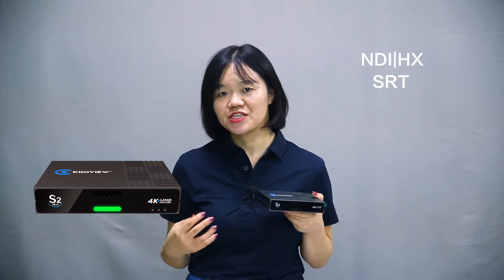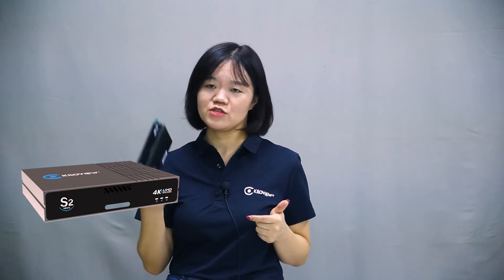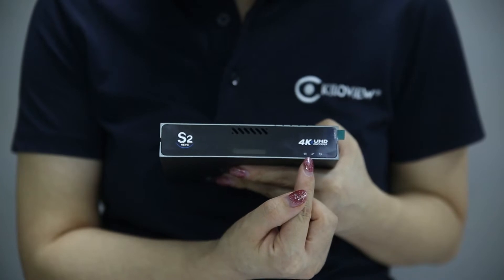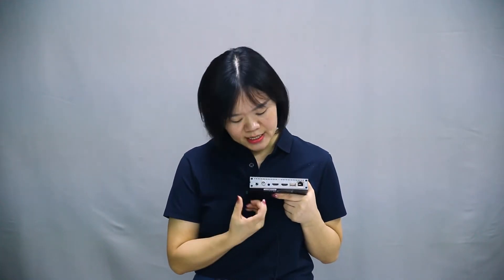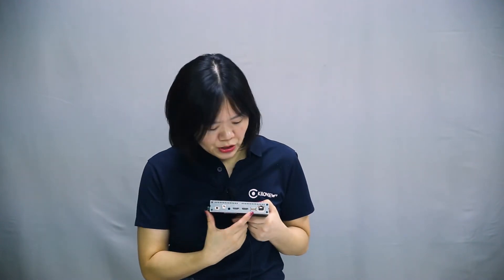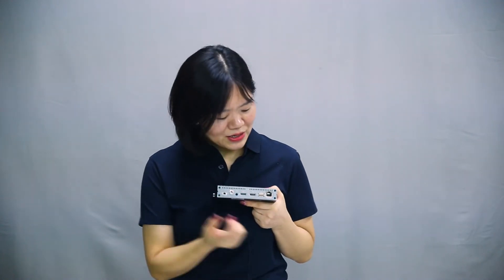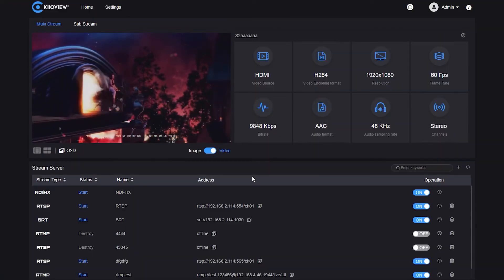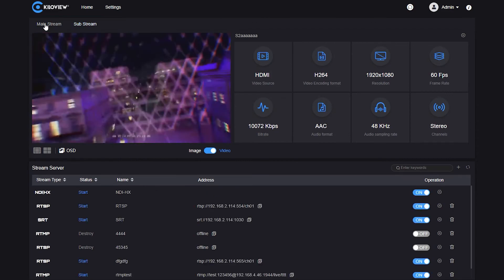S2 H.265 4K Video Encoder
S2 is a UHD 4K video encoder that is designed to meet the needs of all 4K video transmission applications. The input resolutions are up to 4Kp60 and encoding resolutions are up to 4Kp30. It supports H.265 (HEVC)/H.264 high-performance encoding. Also, it supports most protocols including NDI|HX/SRT/RTMP/RTMPS/HLS/UDP/RTSP/Onvif, etc.

Features:
Adopt H.265 to save over 50% bandwidth
4K transmission to ensure better image quality
Audio & Intercom
Real-time monitoring and preview of the video
Live streaming to 16 platforms simultaneously
It's a Recorder
Image and text overlay, wherever you like
Powered by PoE & DC 12V

Application:
Broadcast meetings
Web training
Remote pathology
Telemedicine
Medical training
Conferences
Concerts
Sports
Remote supervision
TV programming
TV Broadcast
Education
Corporate
Healthcare
Live Events
Public Security
zoom meeting